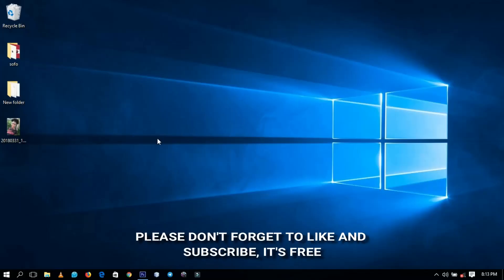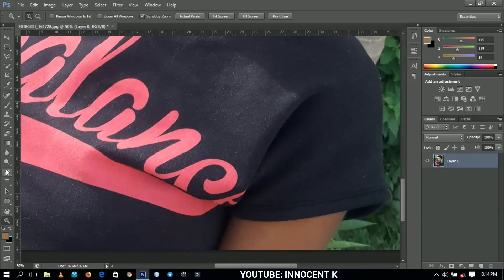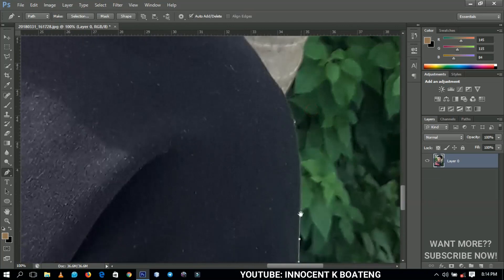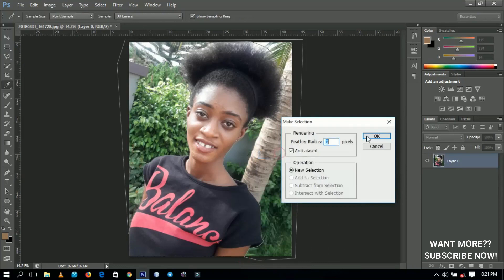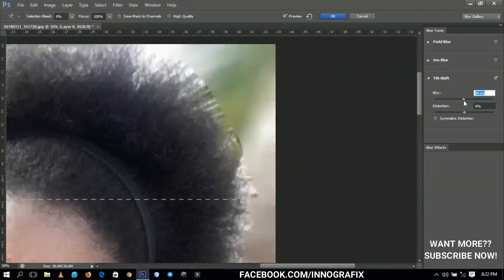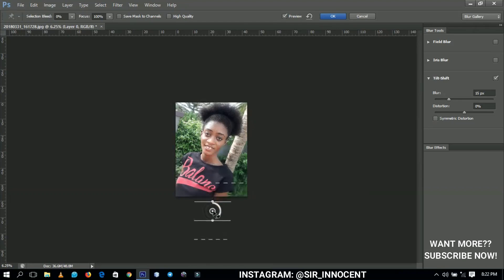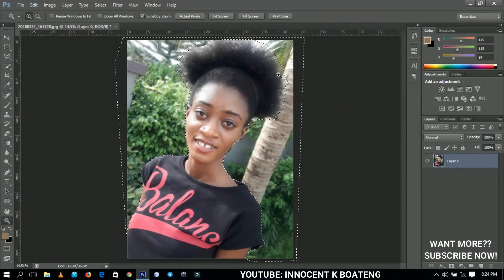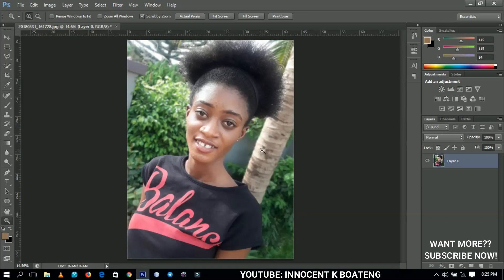BLUR Background of Images Like a PRO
In this quick video I will discuss with you how to get rid of unwanted backgrounds by blurring them using Adobe Photoshop. This will look pretty much like the picture was taken with an iPhone x, yes, trust me. Enjoy the video!

This video also centers around

Much love